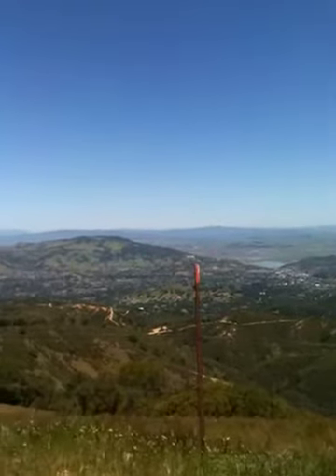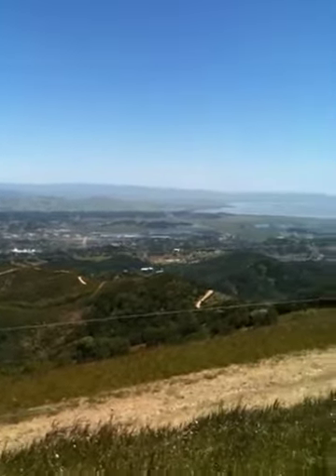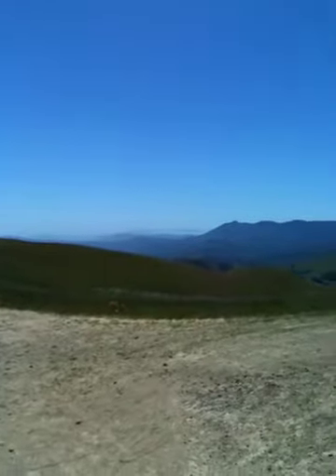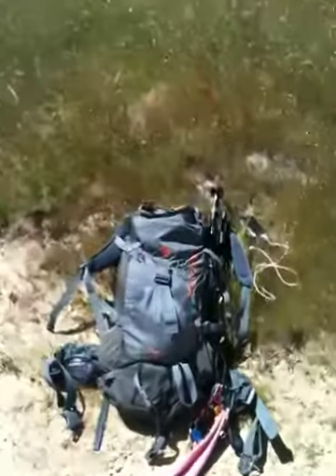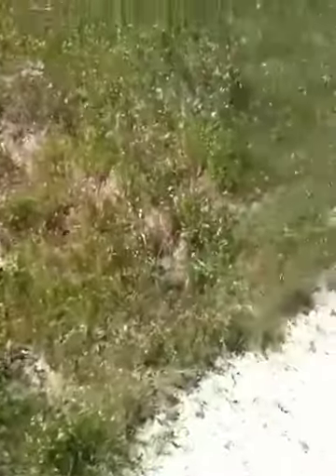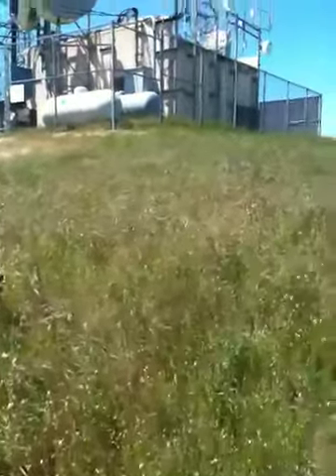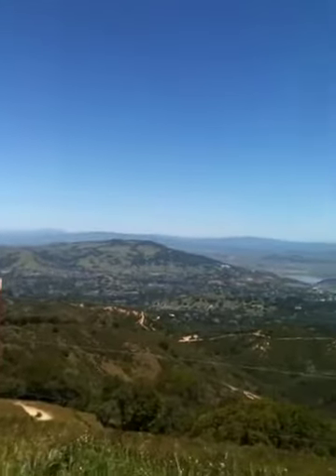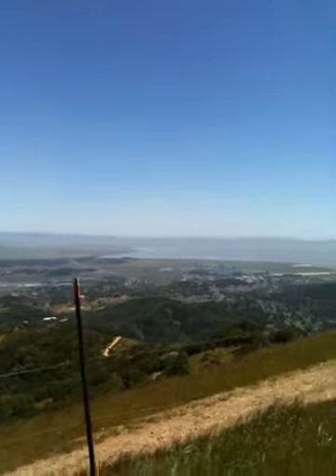video2.mov: BIG ROCK Cell Towers